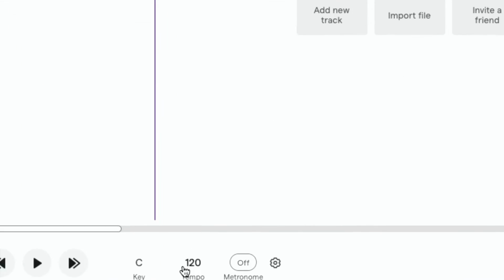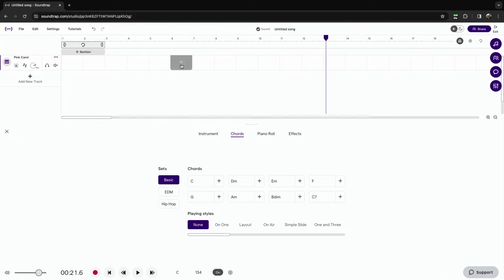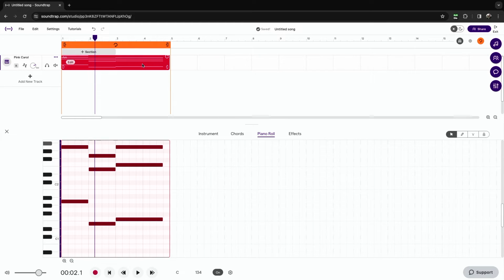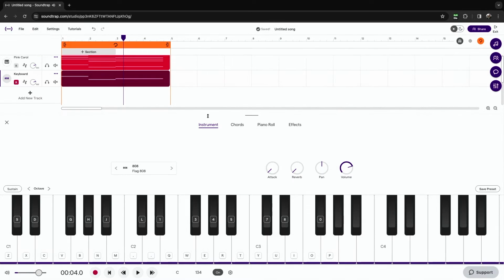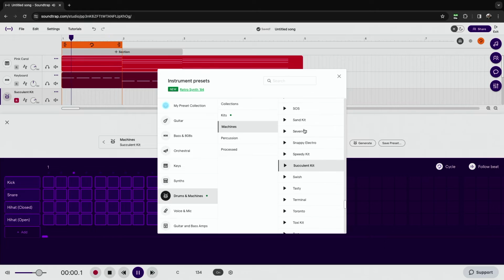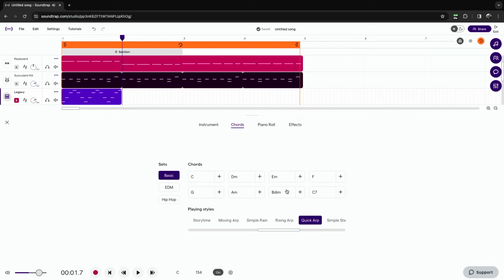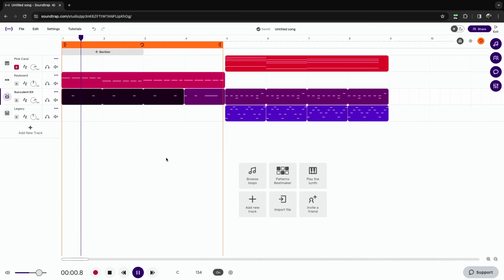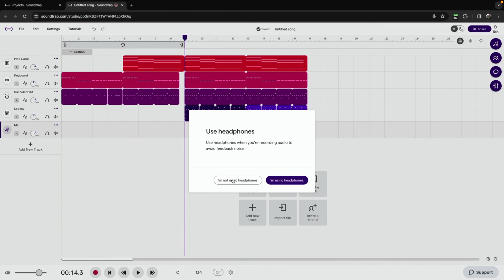Full Soundtrap Songwriting Walkthrough With New Chord Feature